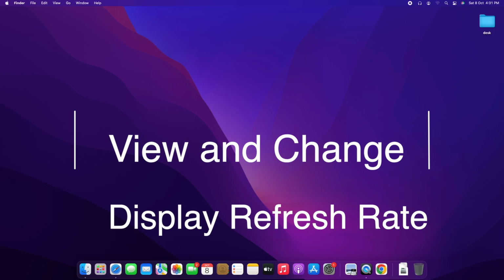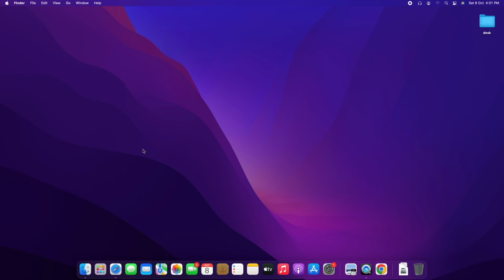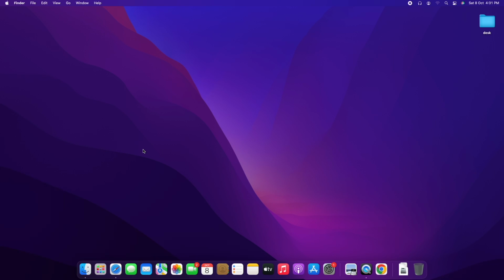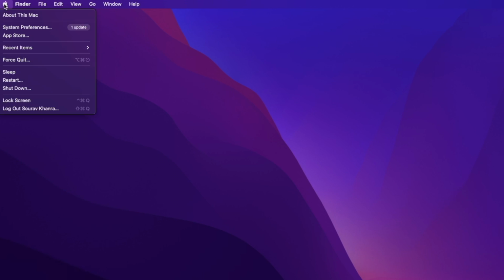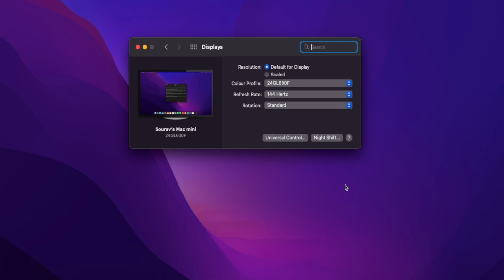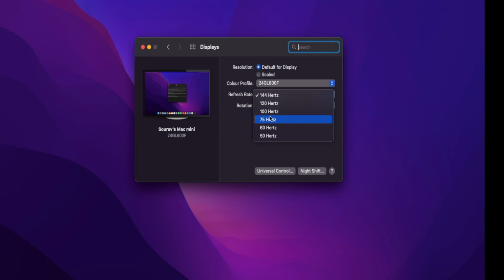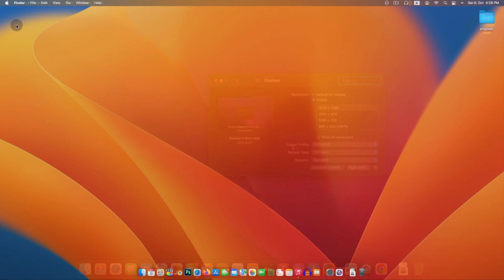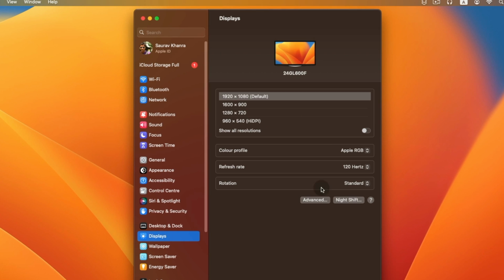How to view and change Display Refresh rate on mac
If you are a video editor or a gamer then you may required display refresh rate. This video will help you to view and change display refresh rate on you Mac display